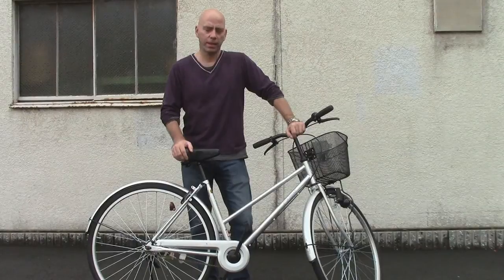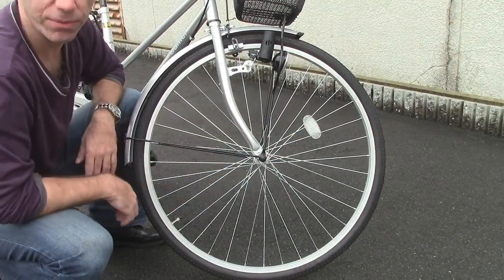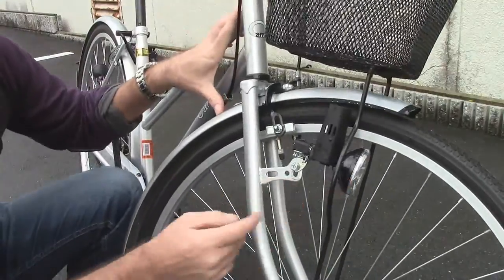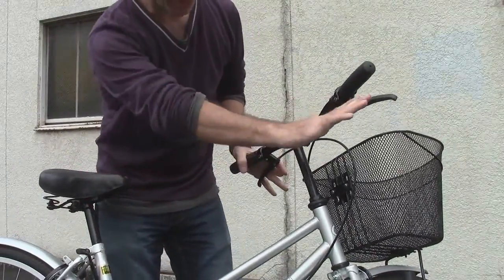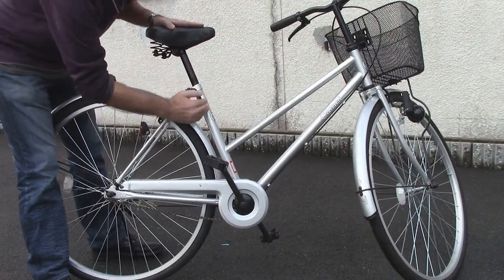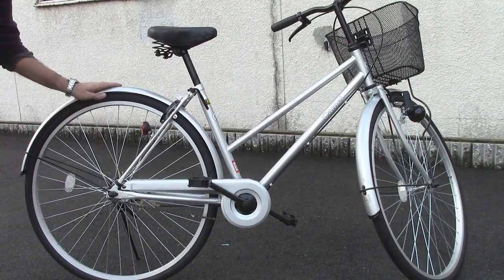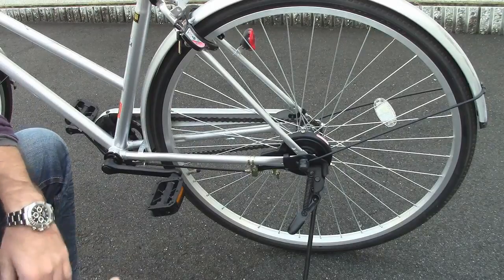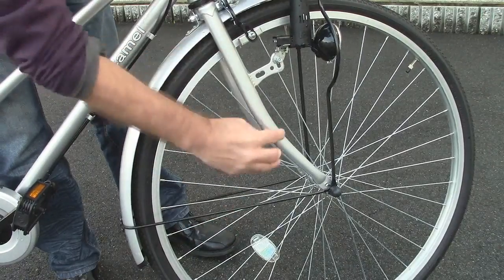Bicycle parts (41 words!) : What is it? English vocabulary lesson (ESL)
Learn the English names for all the parts of a bicycle. For the spelling of all 41 words mentioned in this video, visit my

ENGLISH LESSONS AND LISTENING IN SLOW EASY ENGLISH!

This lesson is all in slow and easy English to make it easy for you to follow and understand.

Listening to a lot of English is necessary to improve your speaking but regular TV and movies are too fast and difficult for many students.

Learn to speak more like a native English speaker. for more videos!